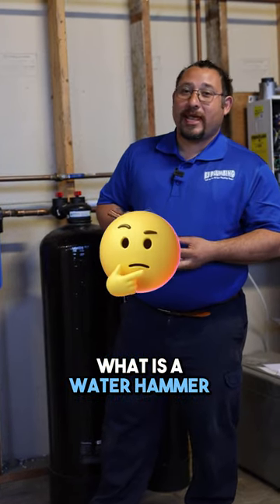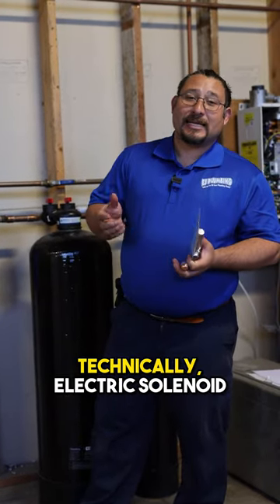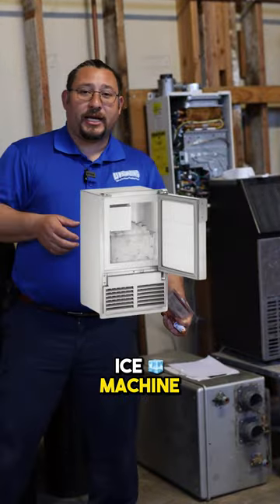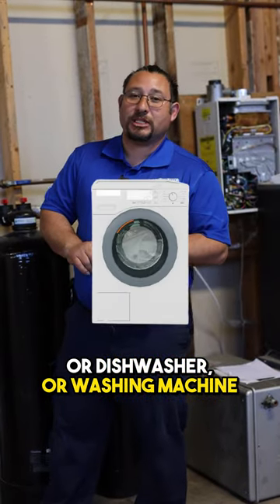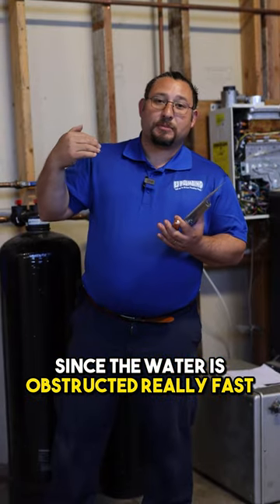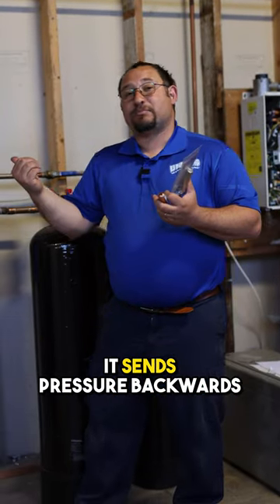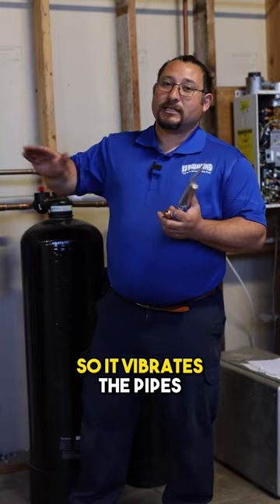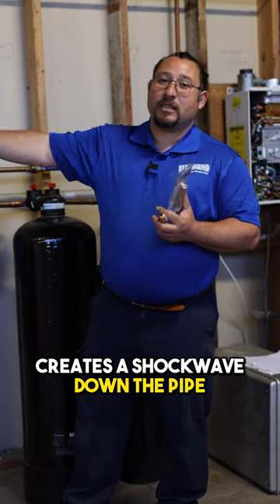What Is Water Hammer and How Do You Fix It?